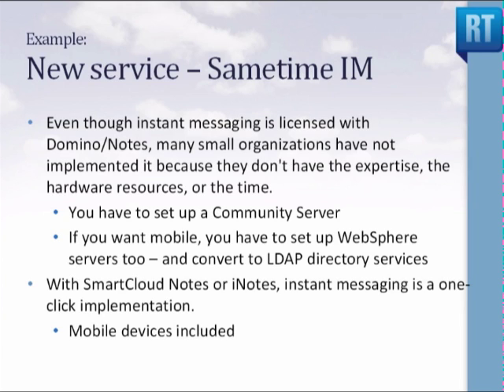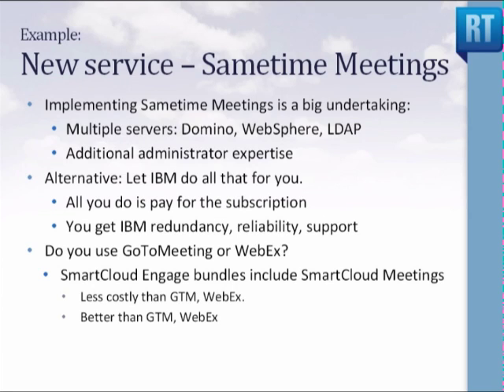Exploring IBM SmartCloud Webinar - Adding New Services Example - 4 of 7